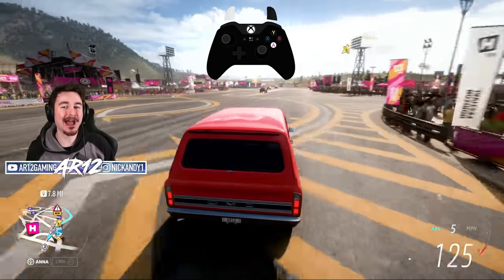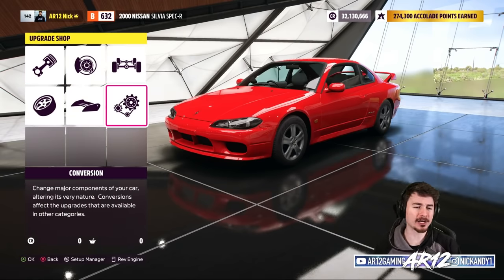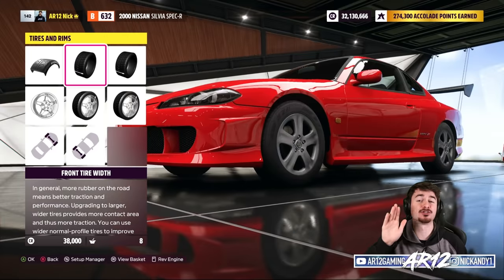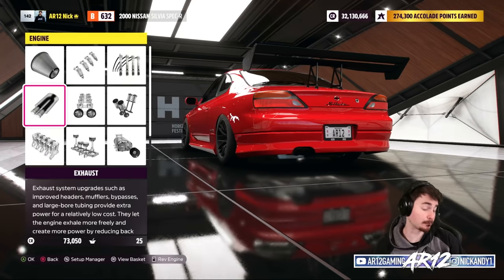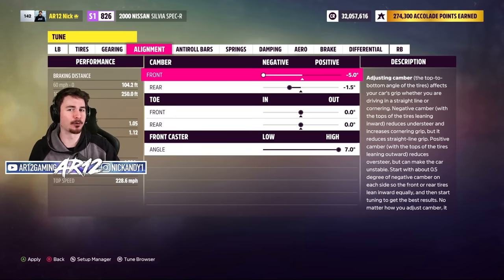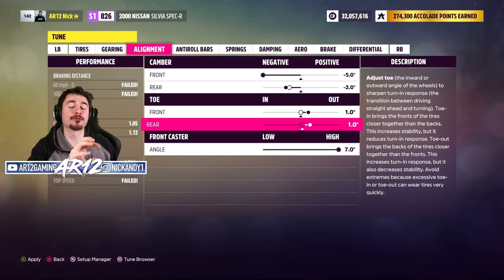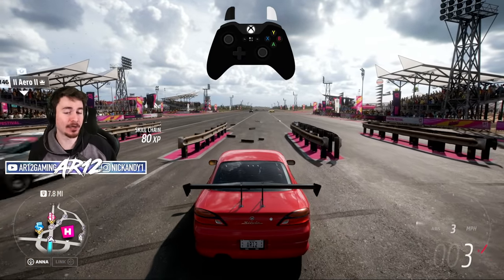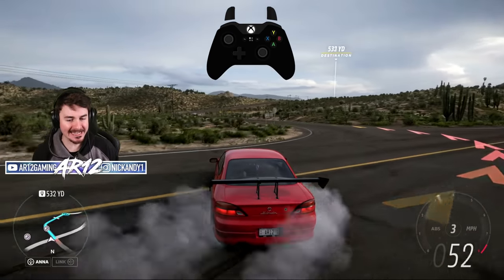How To Drift in Forza Horizon 5!! (Cars, Upgrades, Tuning & More)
Here's How To Drift in Forza Horizon 5! Today I'm showing the Basics of How to Drift in FH5 with Cars, Upgrades, Tuning and Technique!

Chapters:
0:00 Intro
0:56 Picking a Car
2:08 Drift Upgrades
7:24 Drift Assists
8:38 Drift Tuning
13:39 Drift Technique